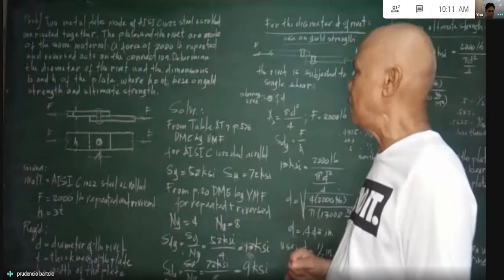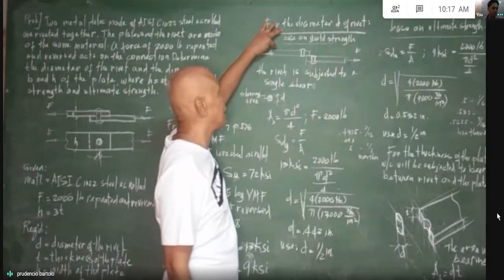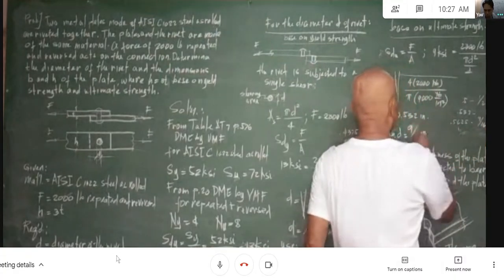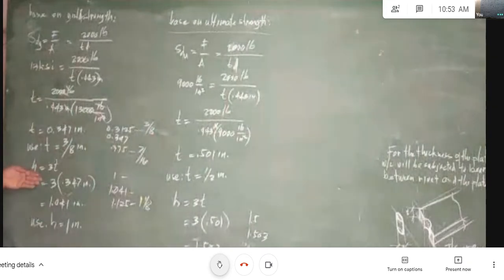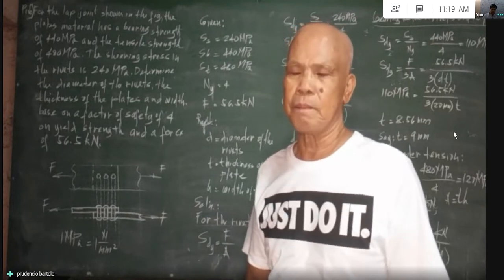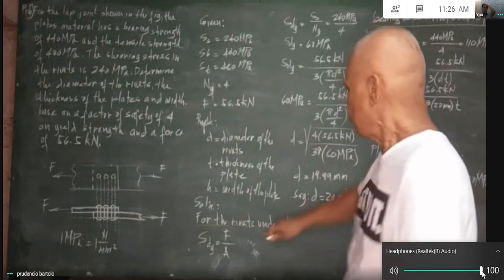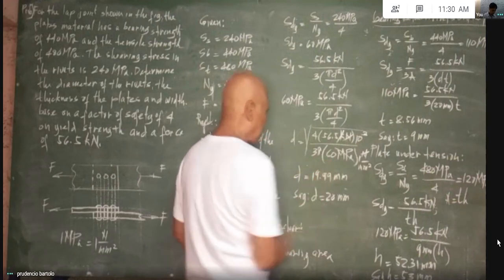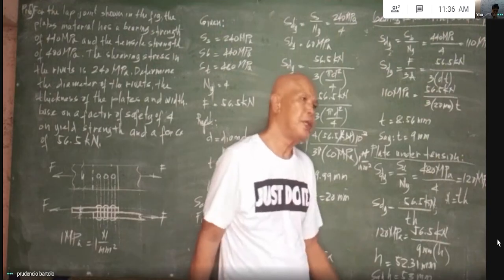Shearing and Bearing Stress with Engr. Bart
This video is about shearing and bearing stress analysis.
Special thanks to Engr. Bartolo